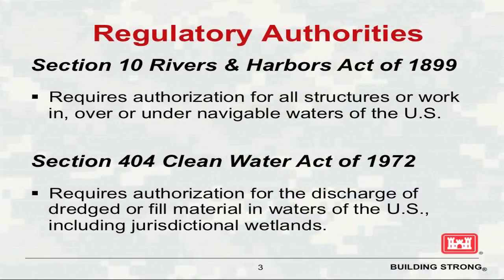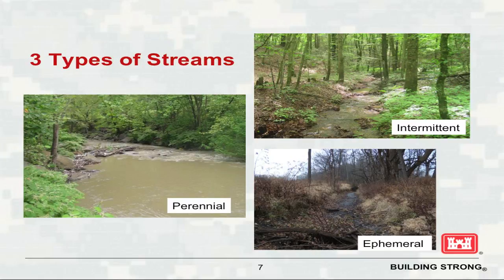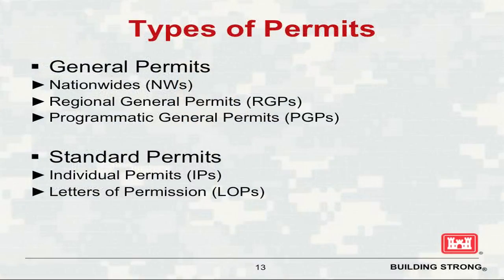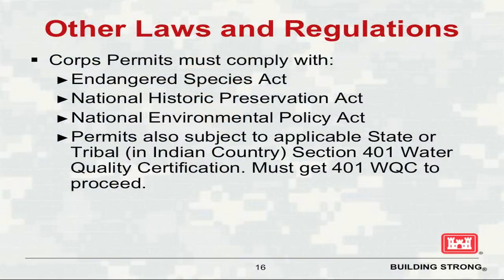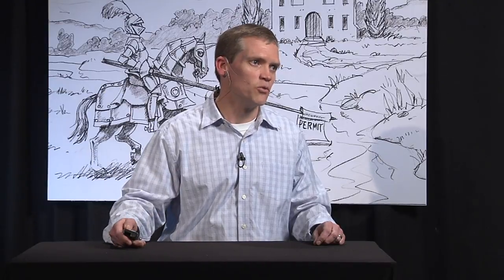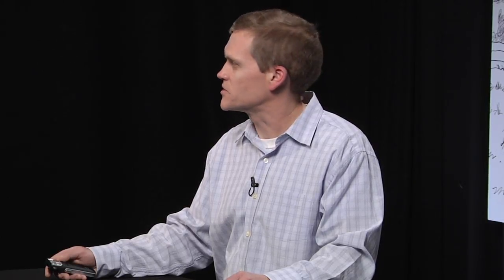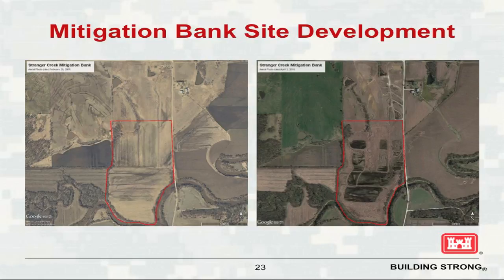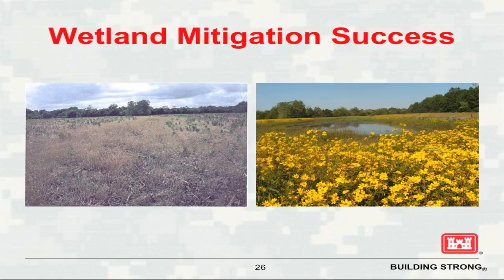"How the Army Corps of Engineers Regulates Our Water Resources," by Justin Hughes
"How the Army Corps of Engineers Regulates Our Water Resources,"
by Justin Hughes, U.S. Army Corps of Engineers

- Tuesday, January 24, 2017 7:00 pm.

Kansas City District Regulatory Project Manager Justin Hughes
explains the many roles the U.S. Army Corps of Engineers plays in
permitting, regulation and development mitigation throughout the
country and in the Kansas City area. Many development projects
involving our rivers and streams require permitting or approval
from the U.S. Army Corps of Engineers. Photo courtesy of U.S.
Army Corps of Engineers.

Many development projects involving our rivers and streams
require permitting or approval from the U.S. Army Corps of
Engineers. Photo courtesy of U.S. Army Corps of Engineers.

Drawing for Titles & Credits:

"Quixotic Army Corps," by George Martin,
Kansas City, Missouri

Photographs, Maps & Slides:

Courtesty of Justin Hughes

Videography by Kansas City Digital Video.